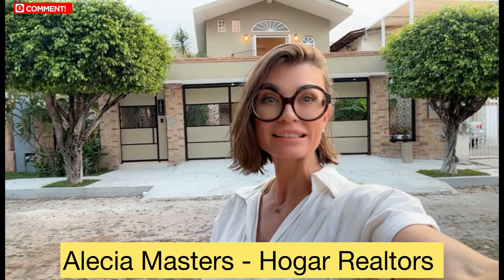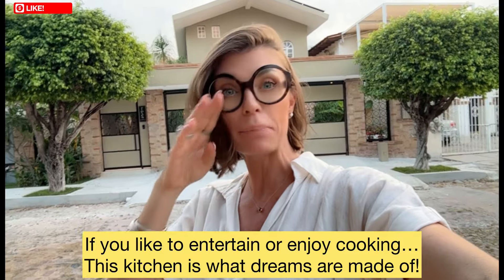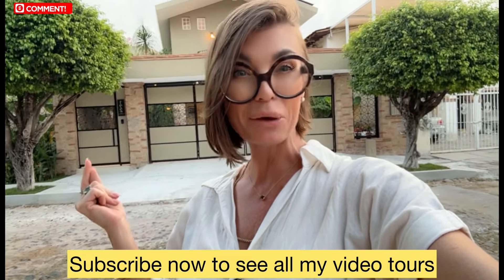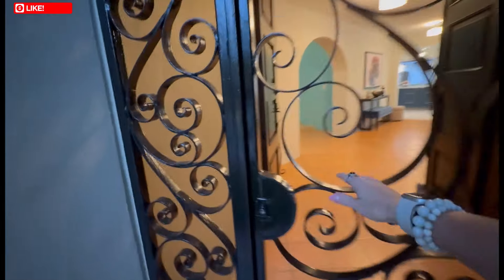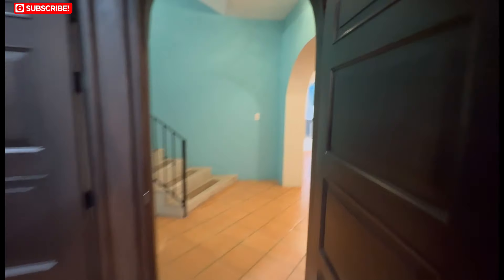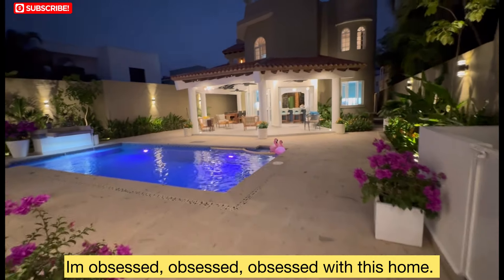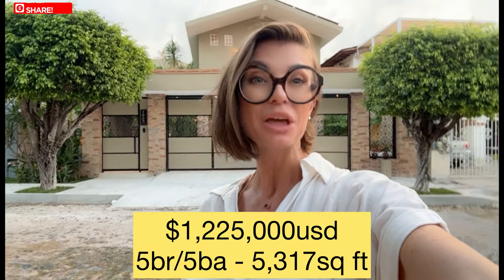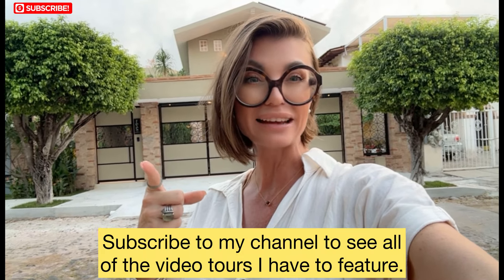Las Gaviotas Puerto Vallarta Home for Sale | Restored 5 Bedroom Villa | Video Tour | $1,225,000USD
Casa Pez Espada: Welcome to this exquisitely restored 1980s home in the sought-after Las Gaviotas neighborhood of Puerto Vallarta. Boasting over $300,000 USD in high-quality renovations and an additional $100,000 USD in stylish furnishings, this two-level residence perfectly blends modern luxury with classic charm.

The home features a spacious floor plan with five bedrooms, five bathrooms, and two versatile flex spaces. The ground level offers two bedrooms for easy access, while the upper level provides three more bedrooms, each designed for comfort and privacy. One of the standout features is the expansive kitchen, perfect for culinary enthusiasts and entertaining guests.

Step outside to your private oasis, where a beautifully landscaped outdoor area awaits, complete with a refreshing pool and a pool house that includes an additional bedroom and flexible space for various uses. The property also boasts a rooftop area that's ready to be finished, offering the potential for a wet bar and half bathroom, making it ideal for enjoying stunning sunsets and hosting gatherings.

This home is a rare find, combining meticulous restoration with luxurious finishes, offering a lifestyle of comfort and elegance in one of Puerto Vallarta's most charming neighborhoods.

💰Pricing - $1,225,000usd *price is subject to change
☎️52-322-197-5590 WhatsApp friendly